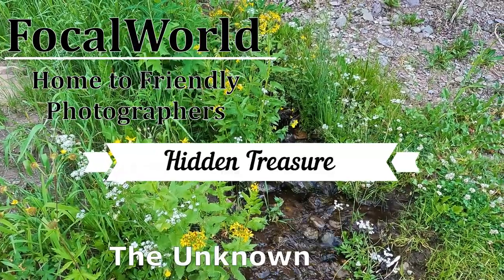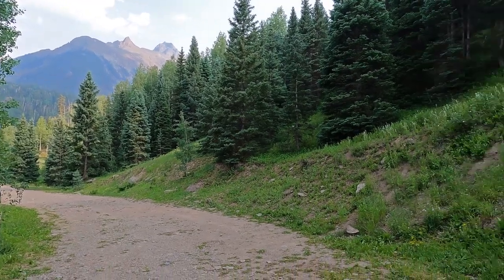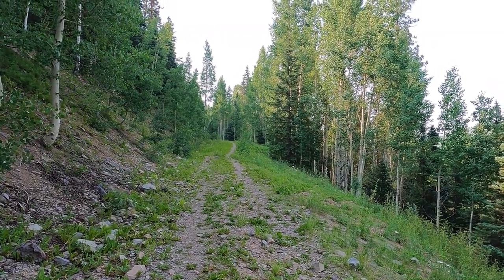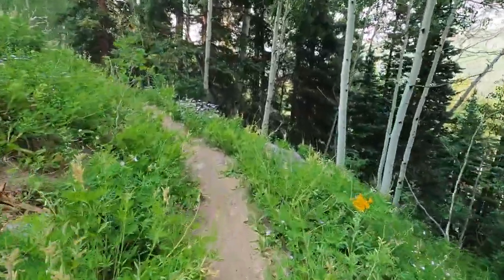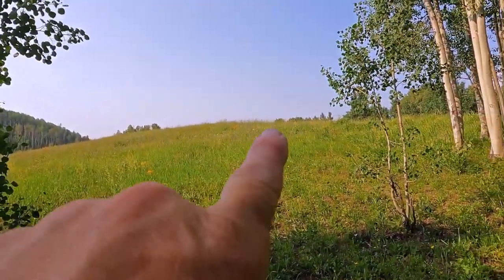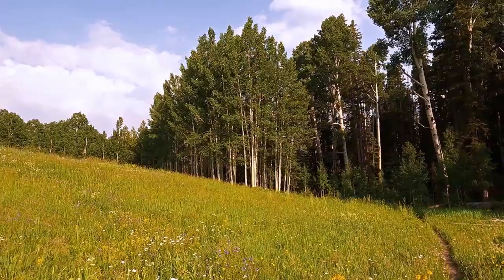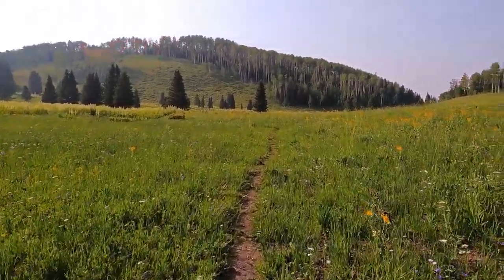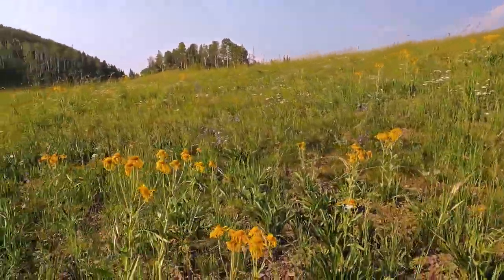Hidden Treasures - The Unknown Trail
Hidden Treasures are fun little locations that are easy to overlook or pass by, but are really packed with lot's of photo opportunities. This one is an Unknown Trail!